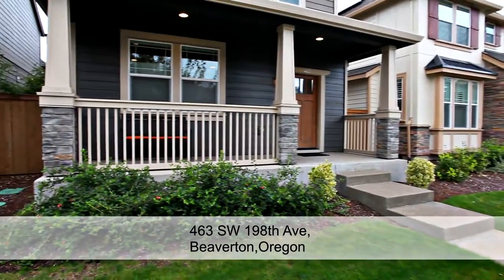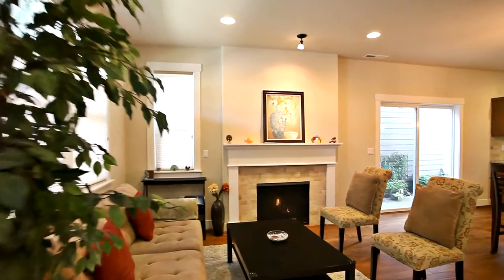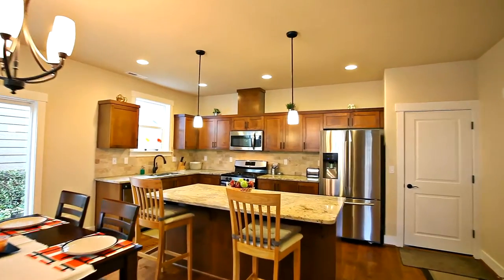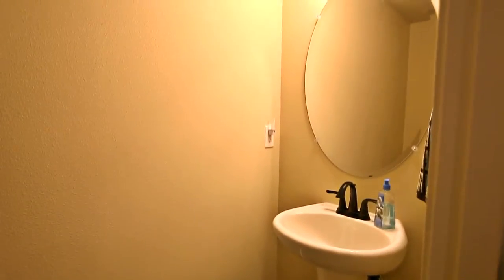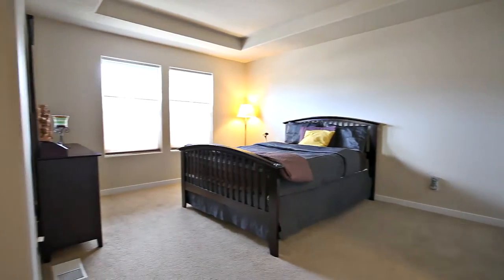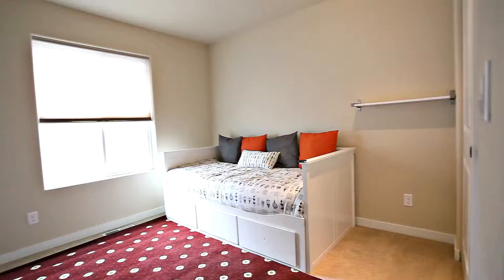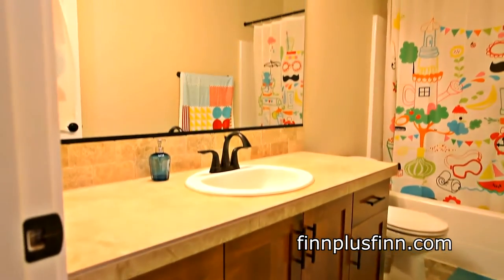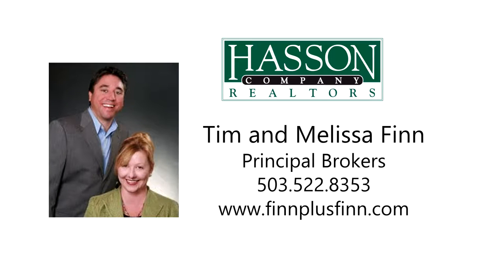Newer, Spacious Beaverton home | Oregon real estate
Located in Baseline Woods neighborhood with walking trails & playground. Side yard with newer pavers and hardscape. Gas fireplace, island kitchen w/ granite & stainless. Large island w/ breakfast bar & tile backsplash. Dining area w/slider to patio & side yard. Master has WI closet, en suite w/ tile. Garage built ins, loft area and laundry upstairs, great location & curb appeal.